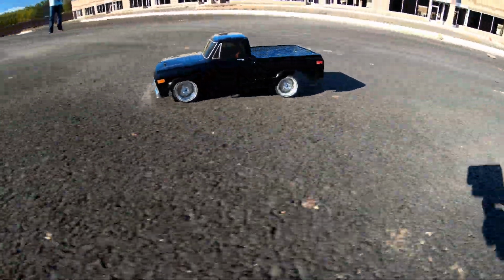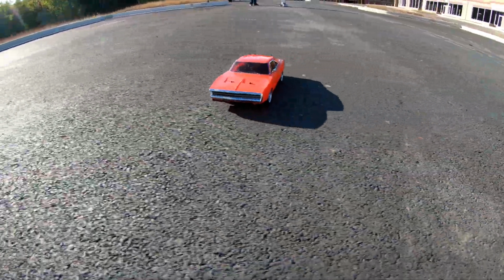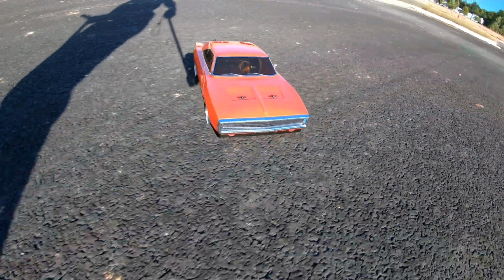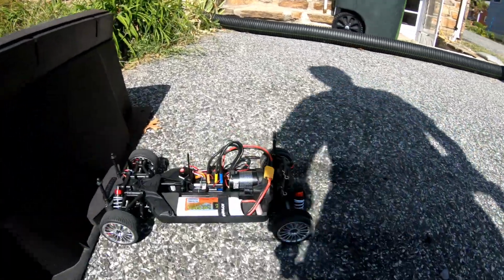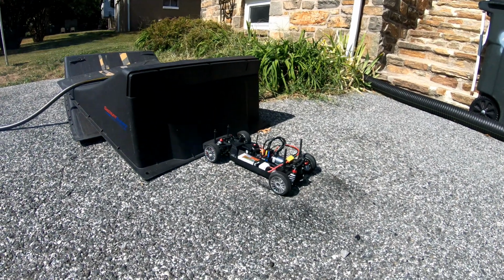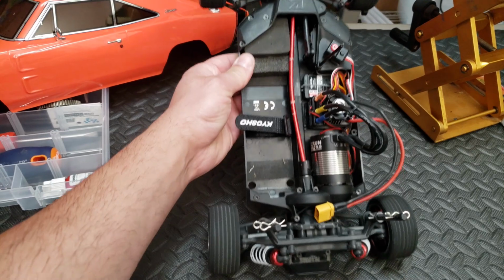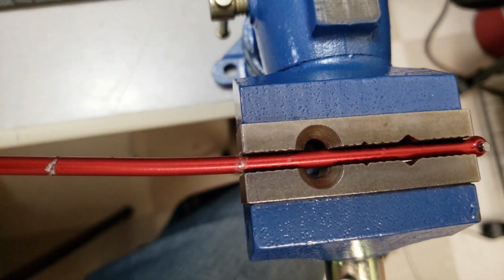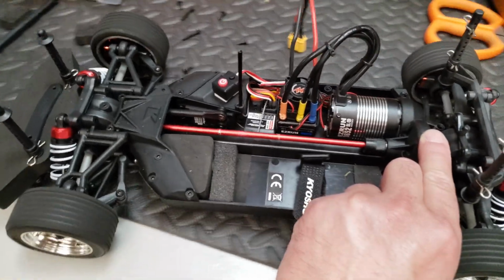Kyosho 1970 Charger and Vaterra 1972 C10 First Drifting Runs with Hobbywing Max10 4000kv Motor!!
This is our first run of both the Kyosho Fazer MK2 1970 Charger and Vaterra V100S 1972 Chevy C10. Ever since we uploaded our Arrma Infraction video we have wanted to get more into RC drifting while waiting to get our own Infraction. We also wanted cars that were capable of smoking tires...

The Kyosho has a Hobbywing Max10 4000kv ESC Motor combo installed. It has had issues running on 3S since we installed it tho. The upgraded aluminum center drive shaft just isn't strong enough to handle the speed and it got destroyed while testing it on the bench. It only took 3 seconds... so the only time we can run it on 3S is in 2wd, I am working on finding a solution to this problem at the moment and will updated you when I figure it out. But in 2wd it will absolutely melt some tires!! I just want it to melt them in 4wd! lol

The Vaterra in this video is actually running on the Kyosho stock brushed motor and ESC since it is capable of running on 3S. The Vaterra stock ESC and motor is only capable of running on 2S. However we also have another Vaterra that has a Hobbywing Max10 5600kv ESC Motor combo installed. We do not know what we are going to do with it yet because it is absolutely stupid fast. But the center drive shaft seems to be holding up... Maybe Speed runs...

If you are already subscribed and are interested in channel stickers we now have a limited amount available... We also have T-Shirts and Hoddies coming soon... If you are interested in either shoot us an email. You can find it in the about section of our channel.